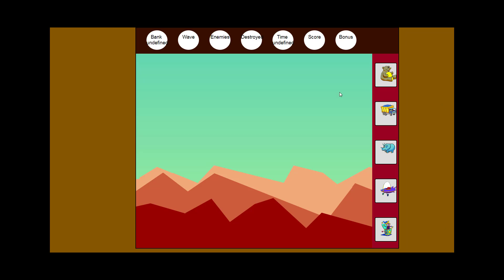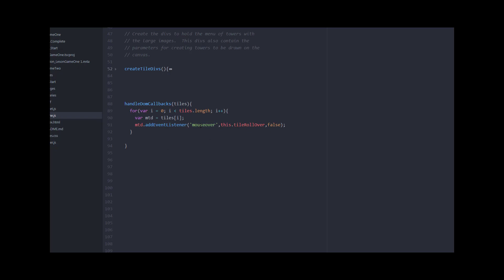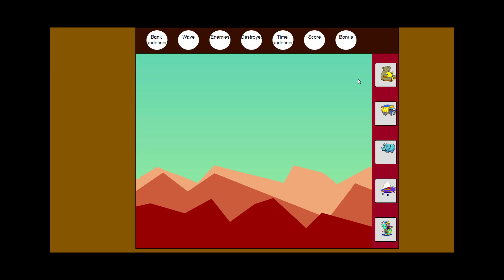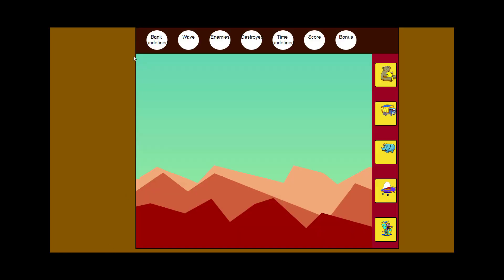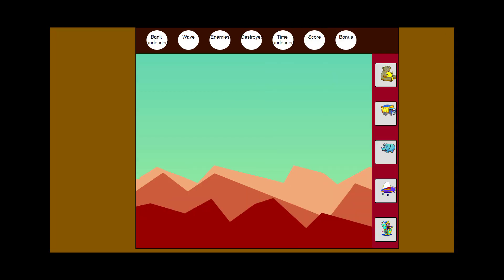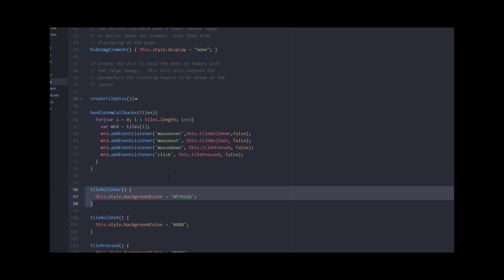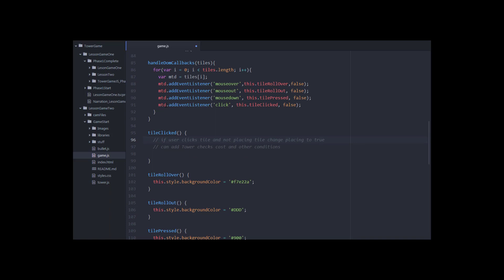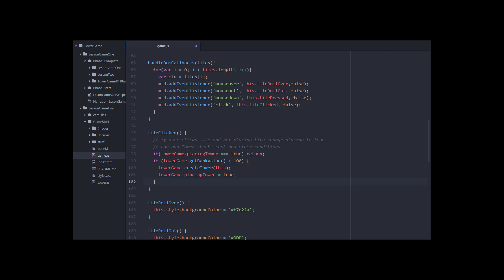2.2 JavaScript Tower Defense Game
Adding Listeners to Menu Buttons